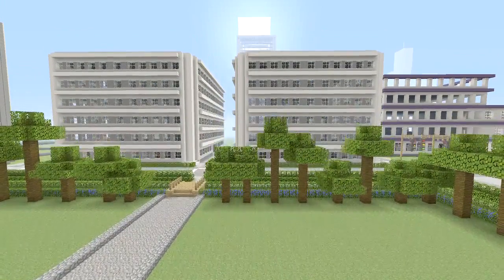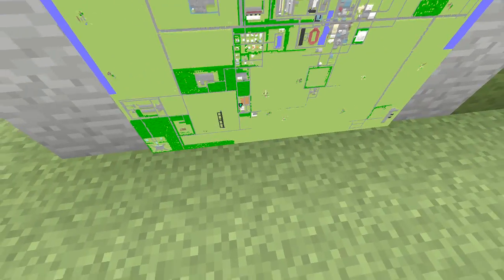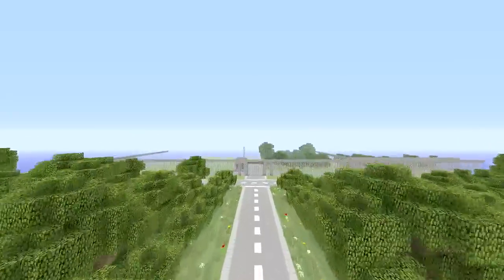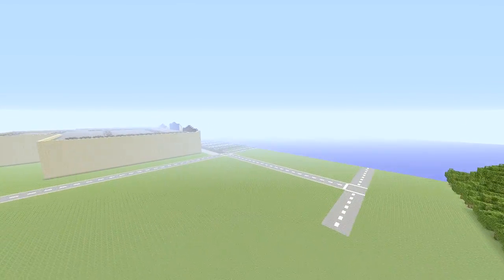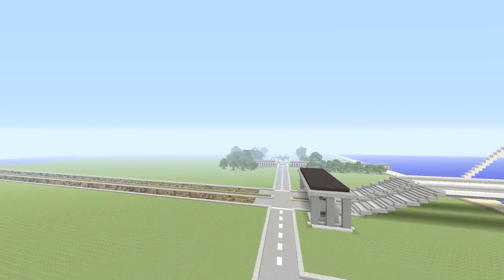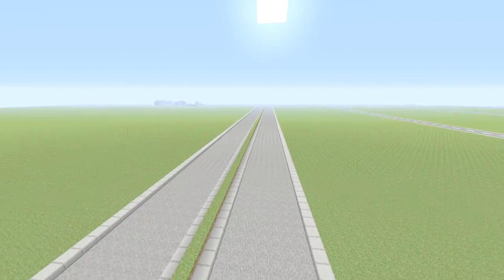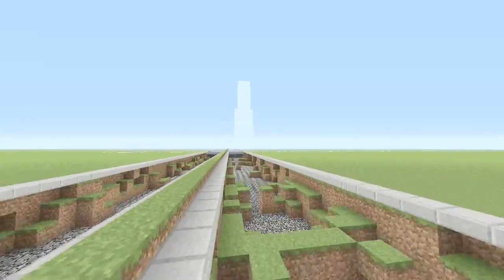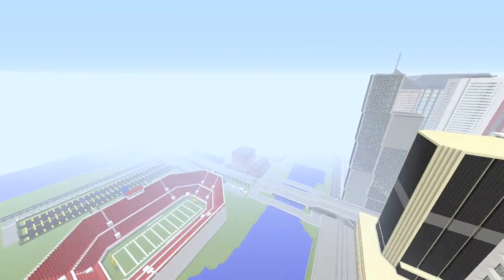MINECRAFT HUGE CITY WORLD TOUR